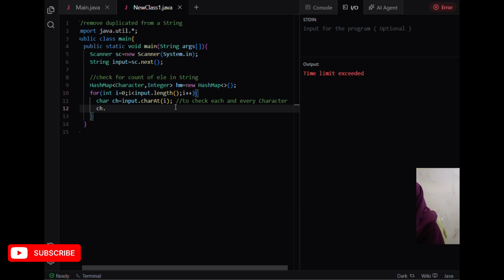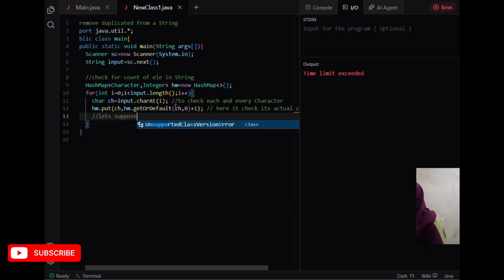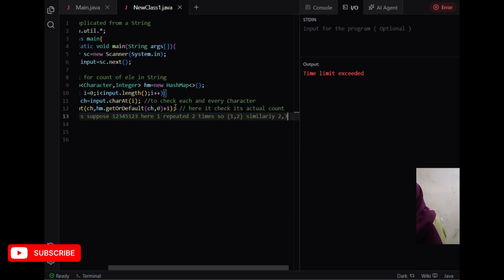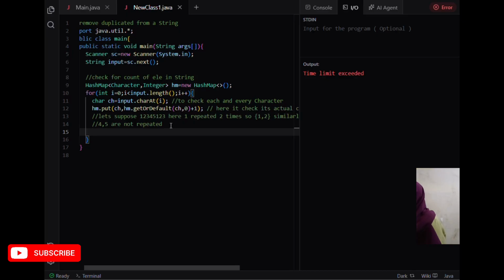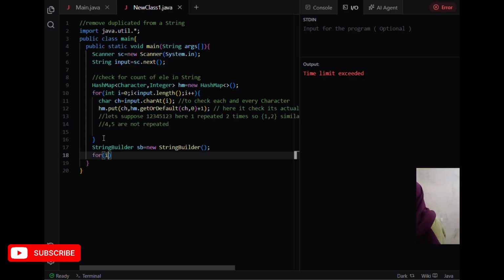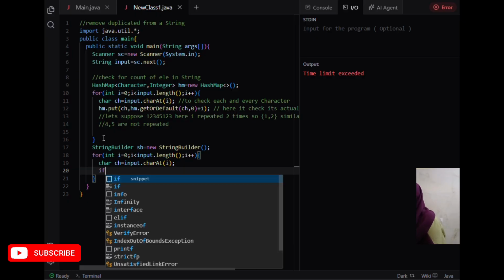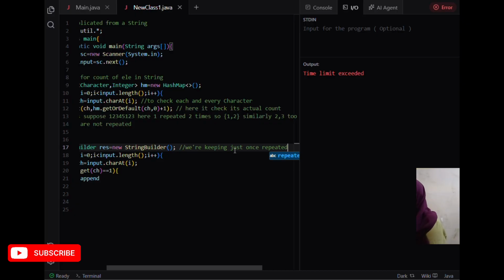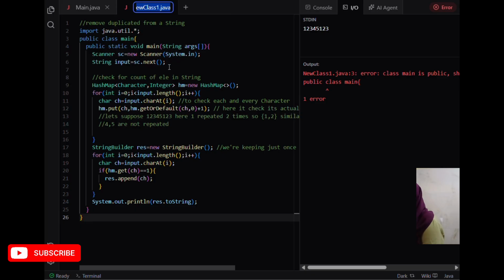Remove Duplicates from a String in Java — Using Collections Framework (HashMap)"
Remove duplicate characters from a string in Java — solved using the Collections Framework instead of manual loops. In this video I walk through the logic using LinkedHashSet to remove duplicates while preserving character order, along with the code, explanation, and time complexity.

✅ What's covered:
- Why a plain array/loop approach gets messy for this problem
- Using LinkedHashSet to remove duplicates while keeping insertion order
- Full code walkthrough, line by line
- Time & space complexity of this approach

💻 Concepts used: Collections Framework, LinkedHashSet, String traversal